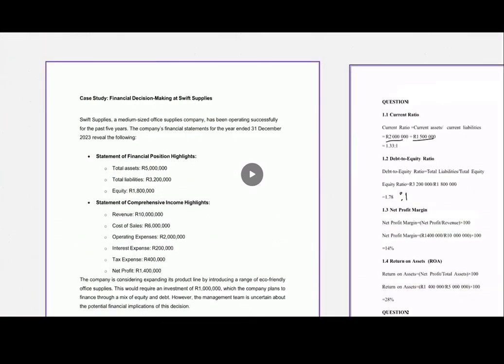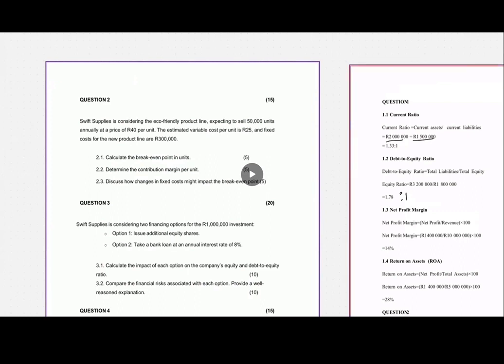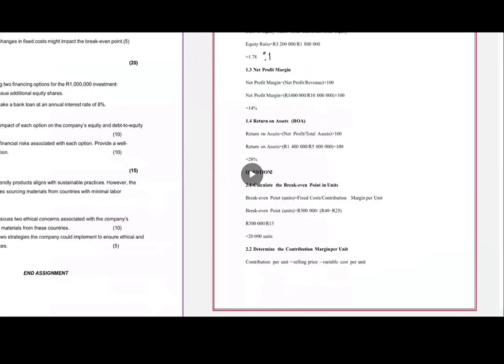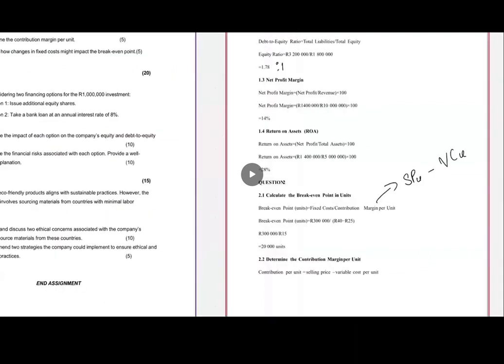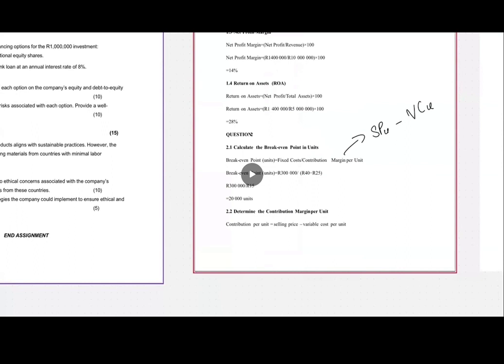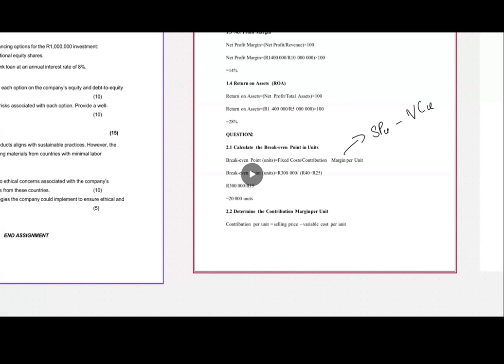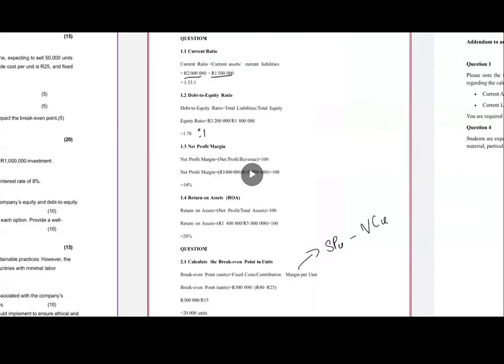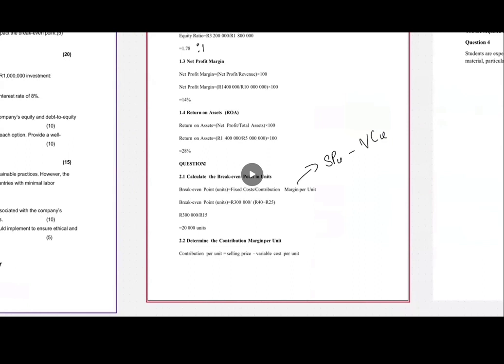Accounting break-even discussion